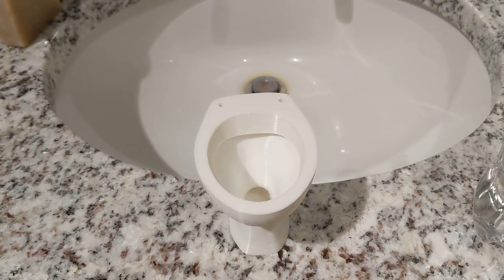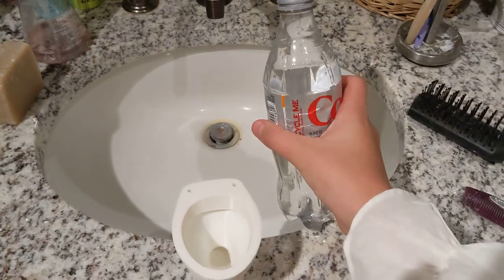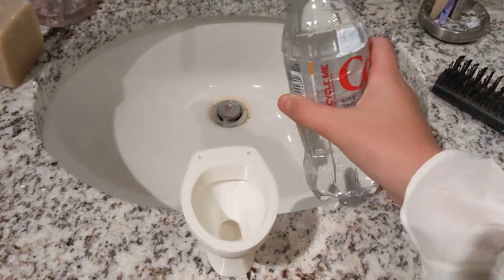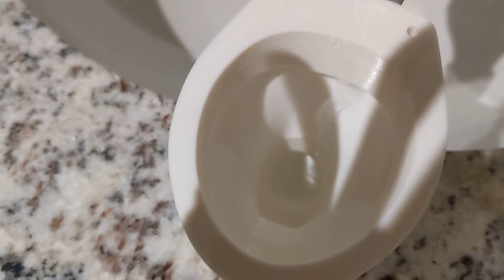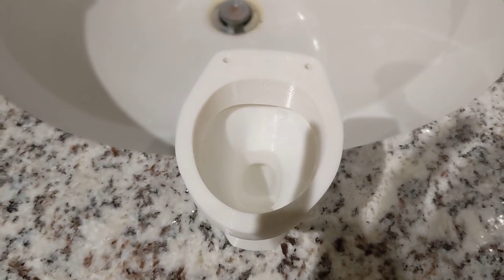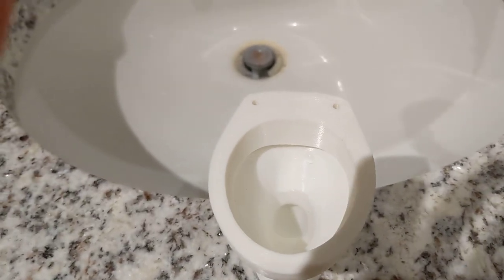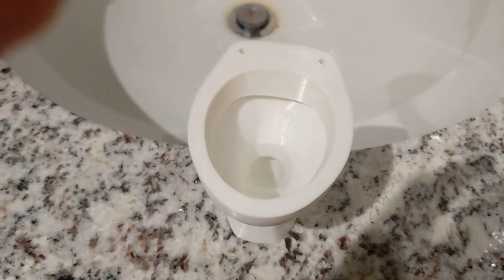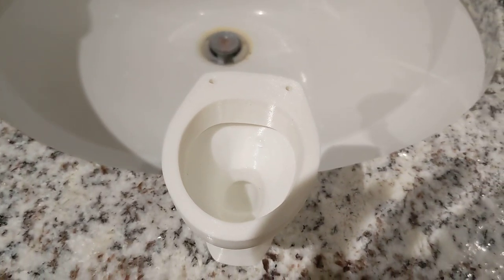MTS Hopeshire First Flush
Here's my Hopeshire's first flush. I like how it flushes. 10/10.

If you want to, request items to be flushed down the Hopeshire!